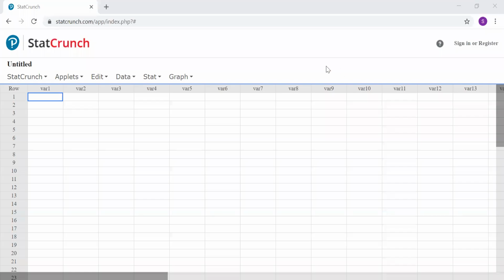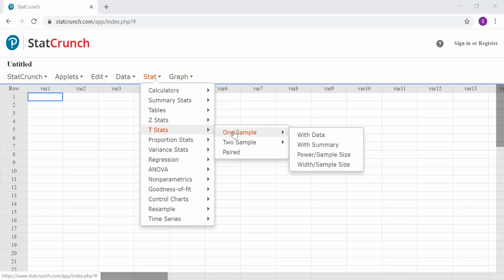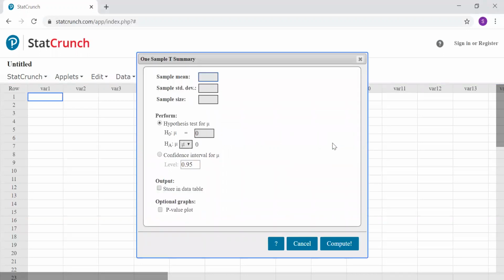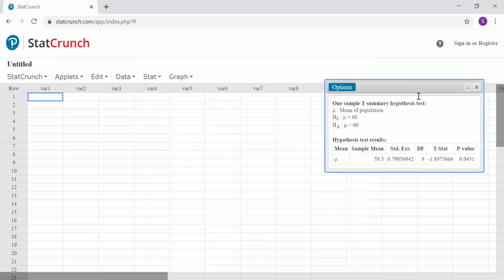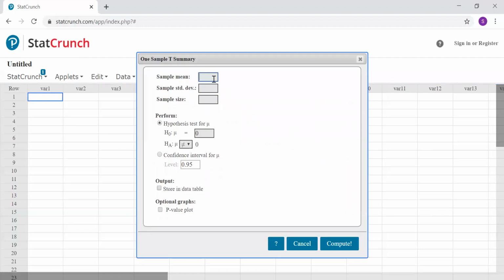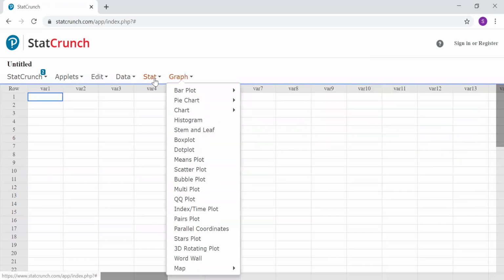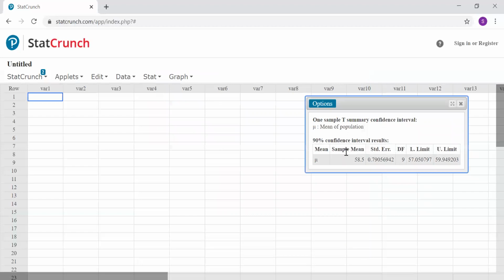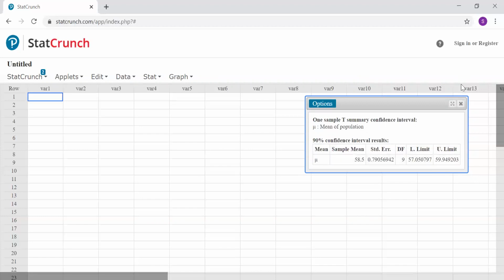Video Of Apr 1 1